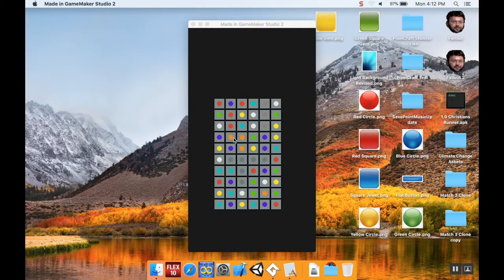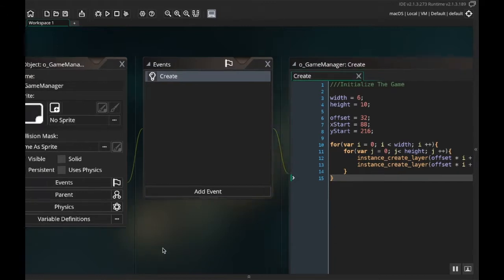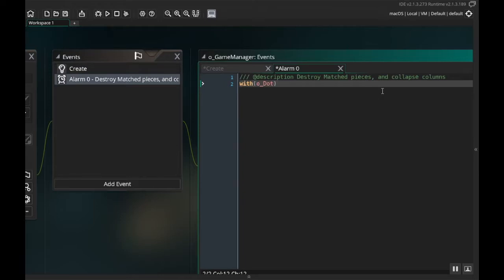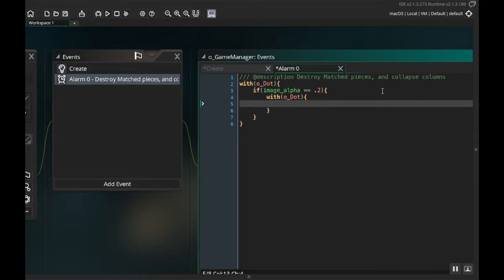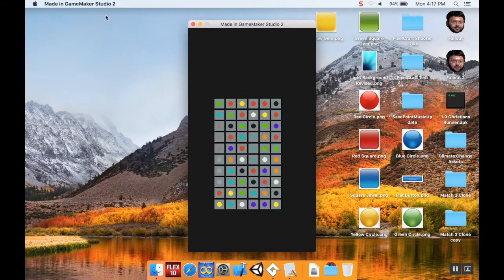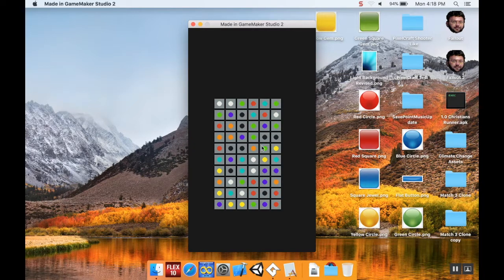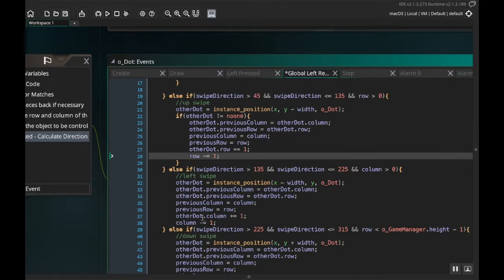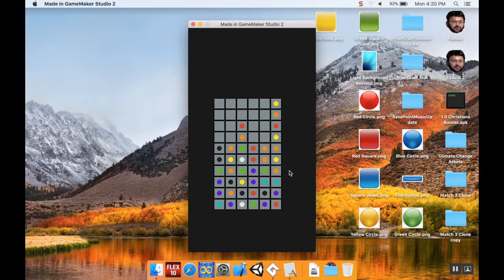Part 6: Collapsing the Columns - How to make a Match 3 Game like Candy Crush in GameMaker Studio 2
Welcome back!  Today we're going to look at how to collapse the columns after a match is made.